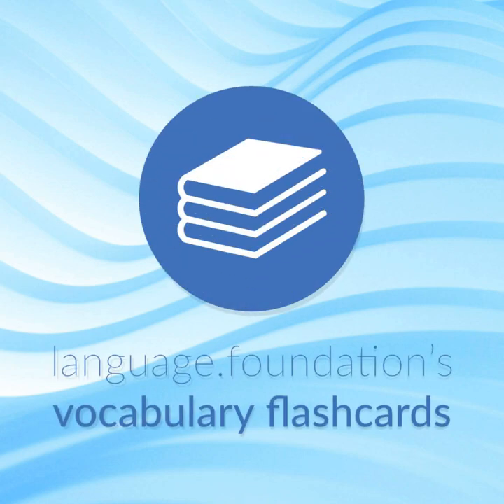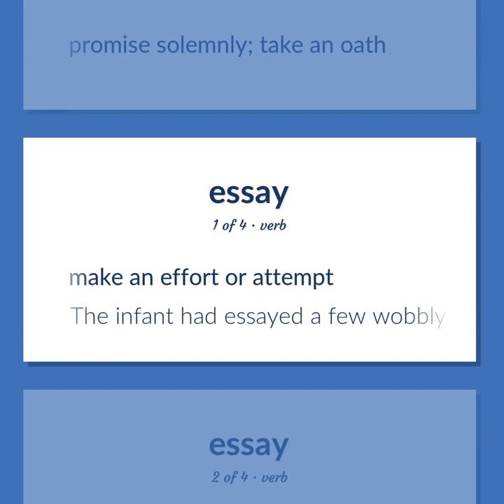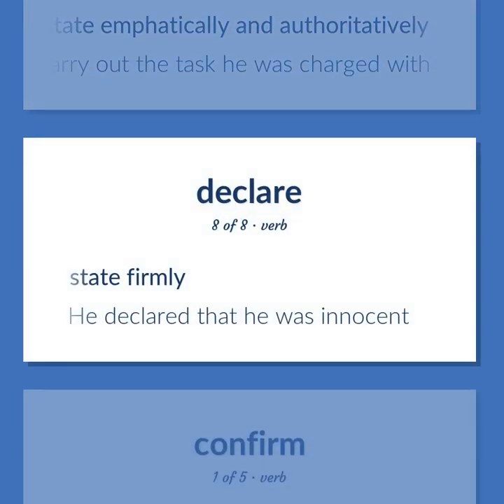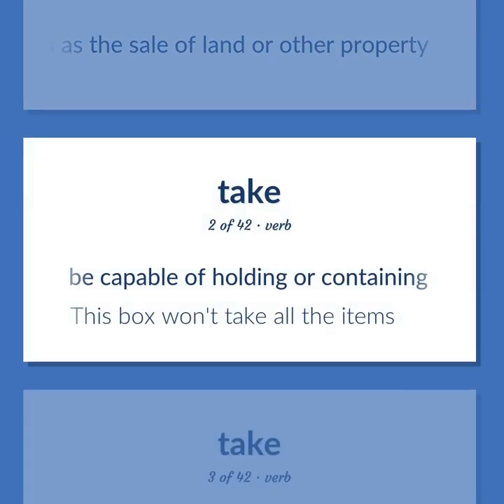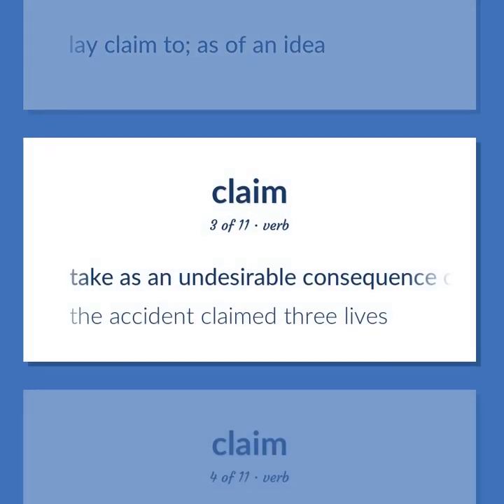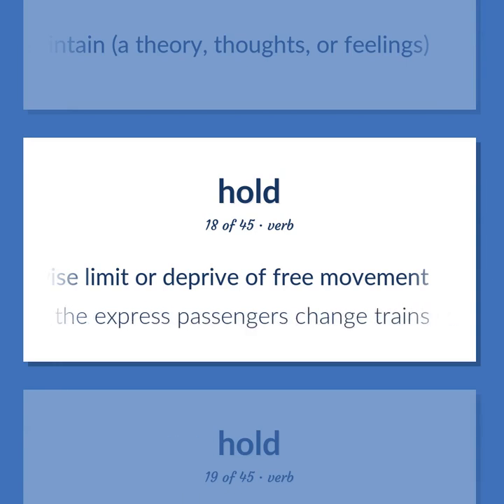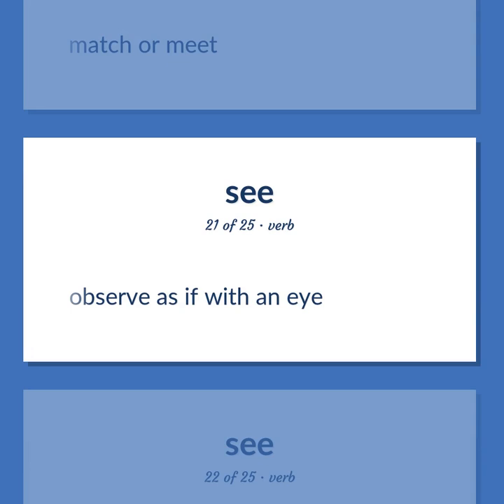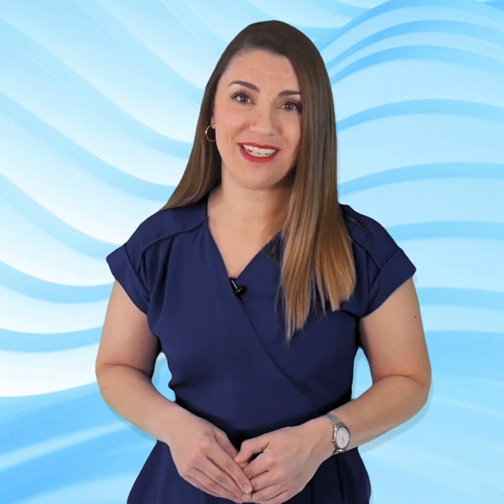Verify - 329 English Vocabulary Flashcards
VERIFY meaning. Following our free educational materials, you learn English in a great way with ease and efficiency.